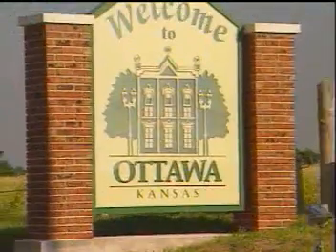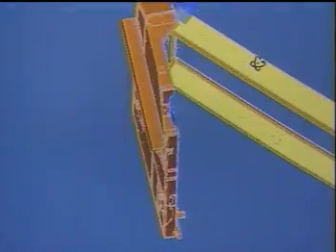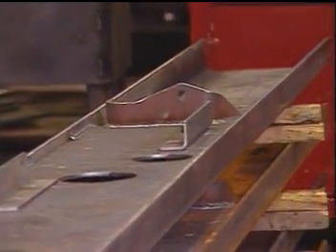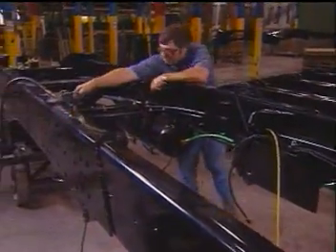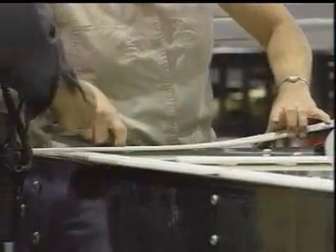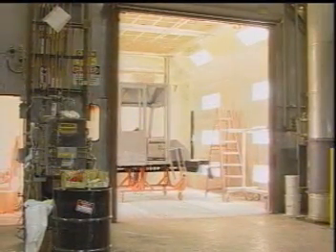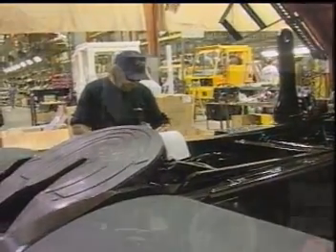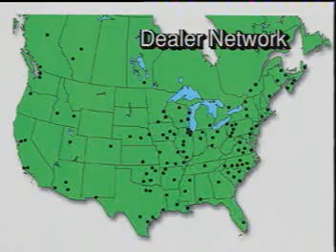Ottawa Kalmar Plant Tour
This short video takes you on a tour of the manufacturing facility for Ottawa Kalmar yard tractors.